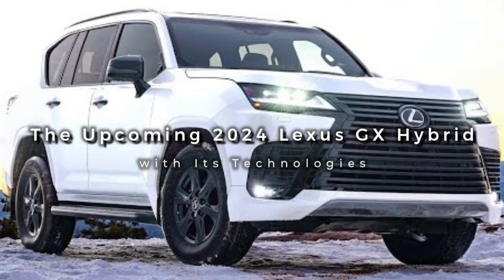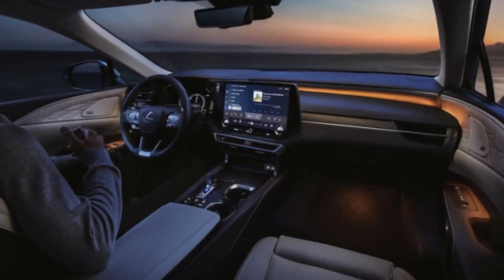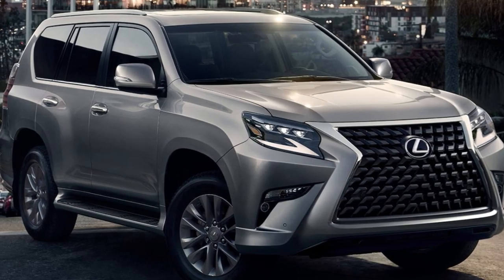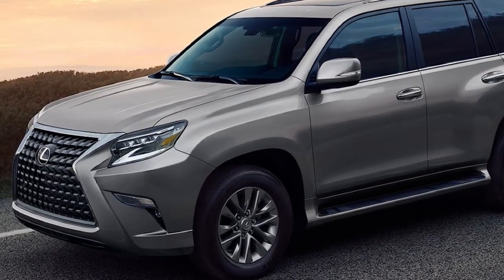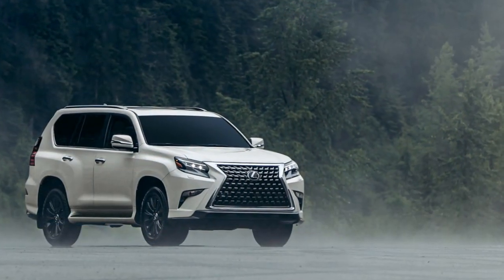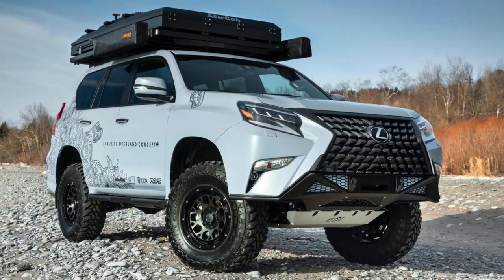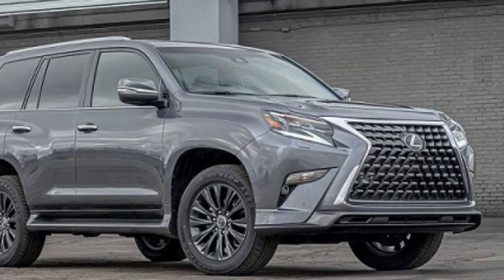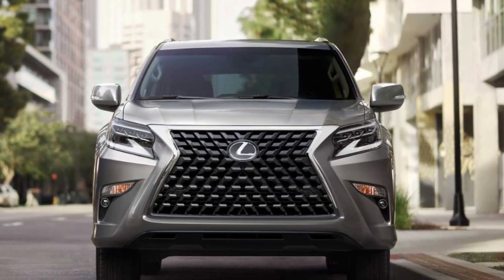The Upcoming 2024 Lexus GX Hybrid with Its Technologies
Hello viewers and welcome back to another You Tube video!
The world of technology is running at a very face pace and so is the world of cars.
Every day we hear about a new car being launched containing several features we had never heard about!
Such is the case with the Lexus GX Hybrid which is to be launched in 2024.
So for today we are going to take for a long drive through the specifications of this vehicle, so strap in your seatbelts and enjoy the ride!